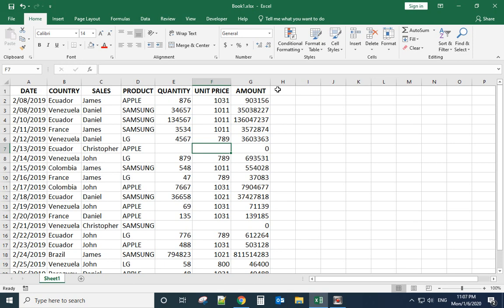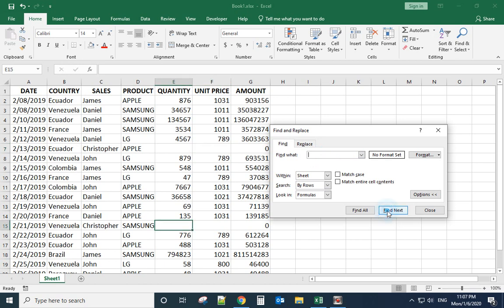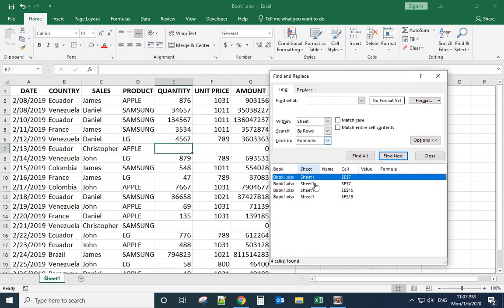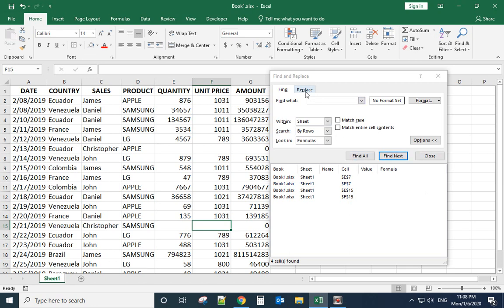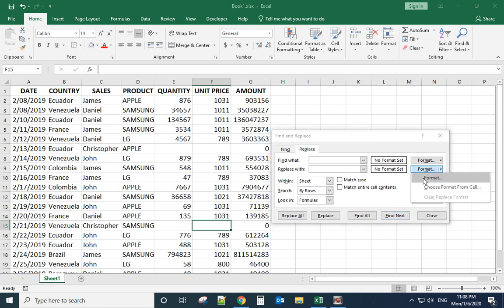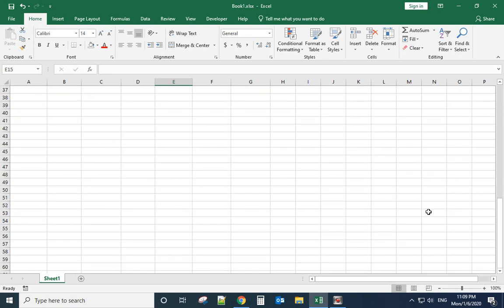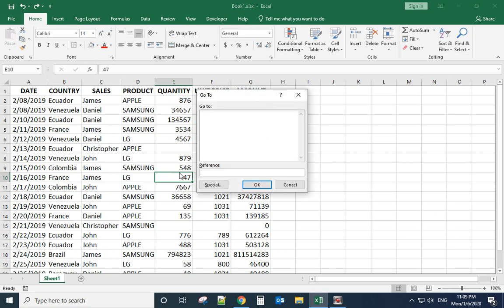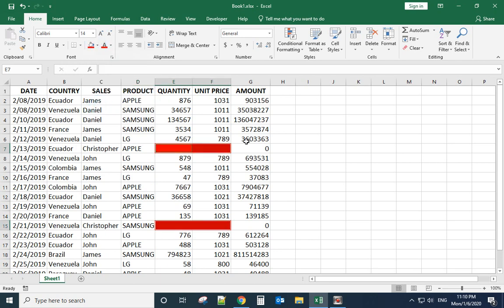Excel how to find empty cell and fill color into it (two ways by using shortcut ctrl + H & ctrl + G)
In this video, I will show you how to find blank cells in excel worksheet and fill in color faster.

Method 1:
1. hit ctrl + H.
2. make sure you are in replace tab
3. click options
4. change the format at replace with line.
5. click fill tab and pick color there.
6 hit replace All button.

Method 2: (faster way)
1. hit ctrl + G (or F5)
2. click special.
3. check blanks radio button
4. excel will select all the blank cells for you automatically
5. Go to home tab and fill color from there

How to shade or color blank cells or non-blank cells in Excel.
Excel formula: Highlight blank cells.
Fill Blank Cells in Excel Column.
Fill Blank Cells In Excel With A Color.
Find Blank Cells In Excel With A Color.
Highlight Blank Cells in Excel (in less than 2 seconds).
Find and Highlight all blank cells in your data [Excel tips].